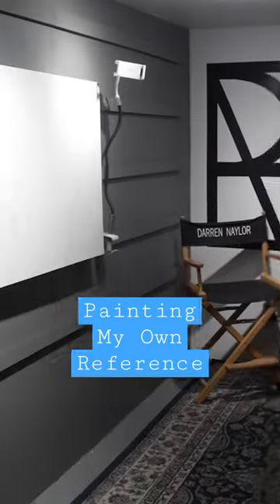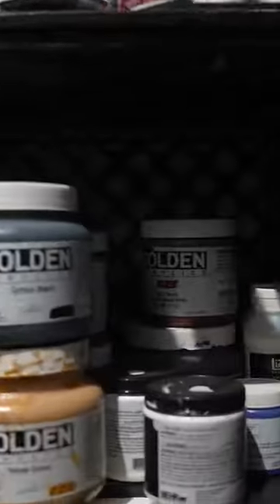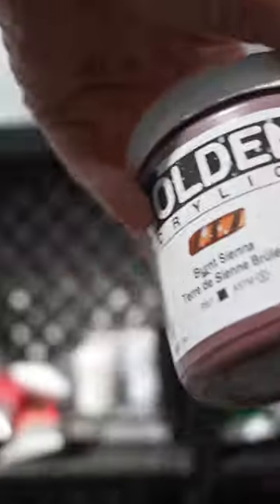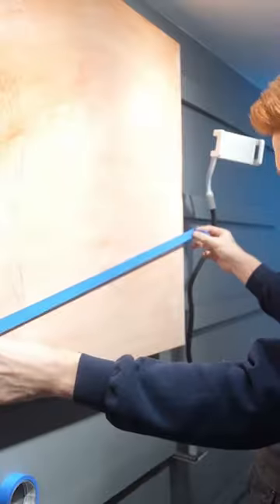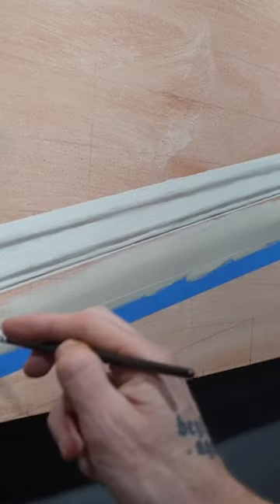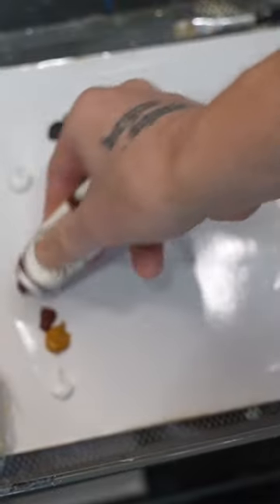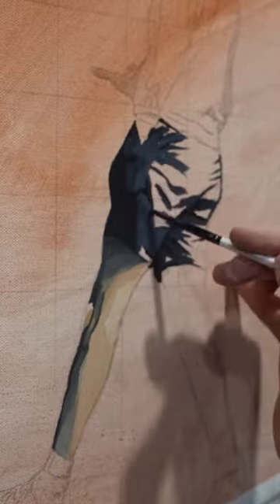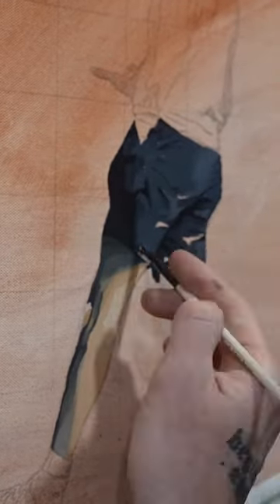Changed my painting process for good 🤑